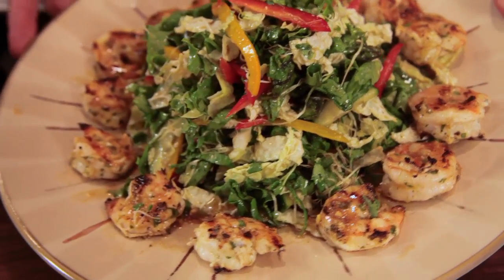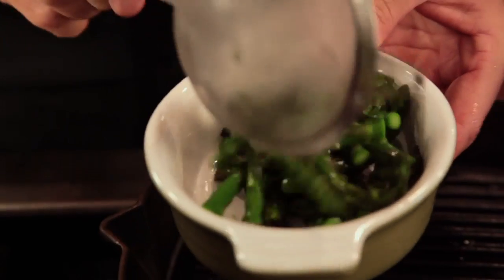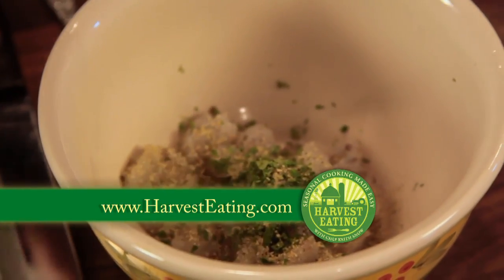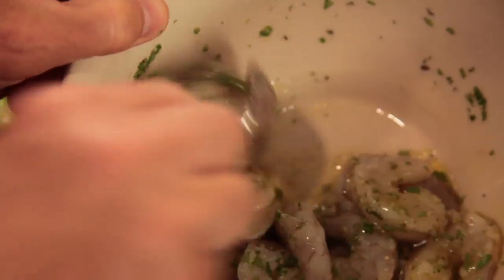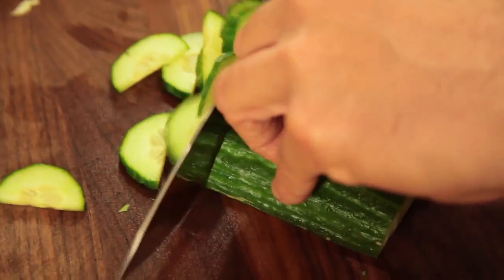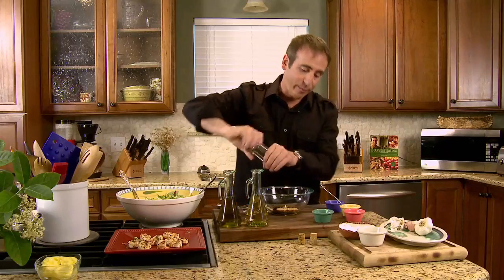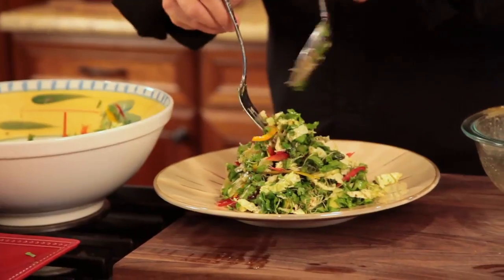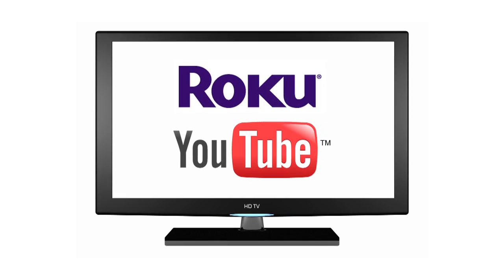Grilled Shrimp Salad (It's Amazing-Make It Today)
This simple and delicious Grilled Shrimp Salad has many textures, colors, and flavors. Crunchy cabbage and bell peppers plus lettuce and sprouts provide ample nutrition and flavor. The tangy vinaigrette is a perfect sauce for the grilled local shrimp caught off the coast of Florida.